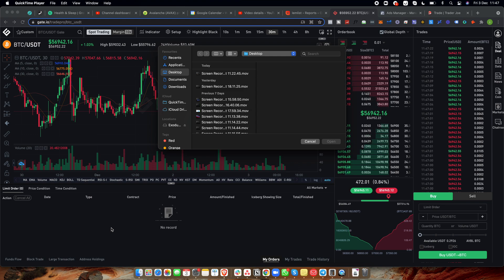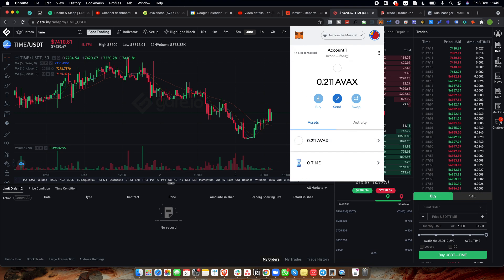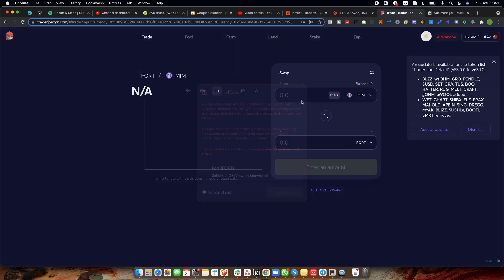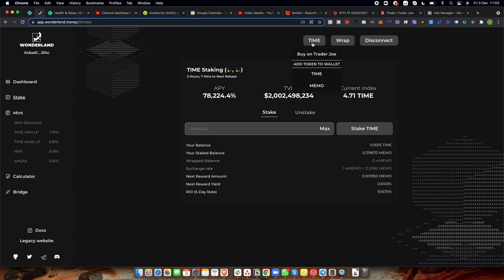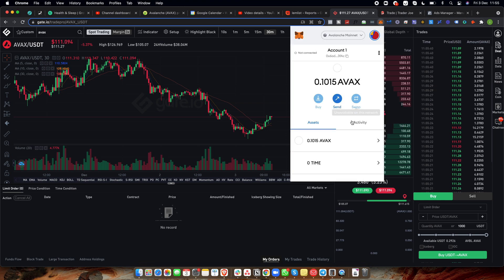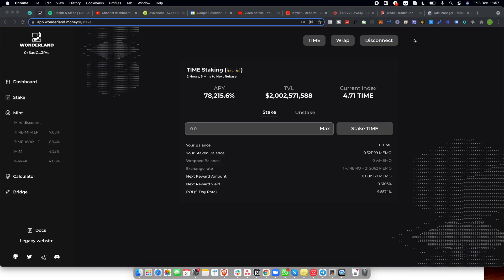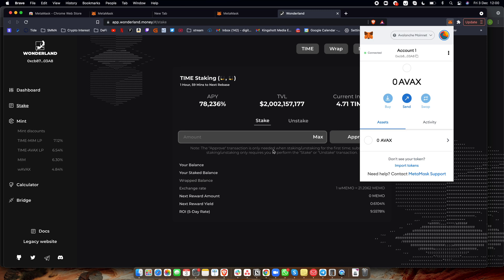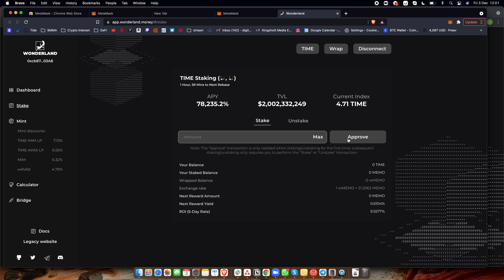HOW TO SET UP AND STAKE WONDERLAND $TIME! - *FULL TUTORIAL!*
Wonderland time, $time, how to stake wonderland time, how to set up metamask, how to stake wonderland time easy, wonderland time tutorial